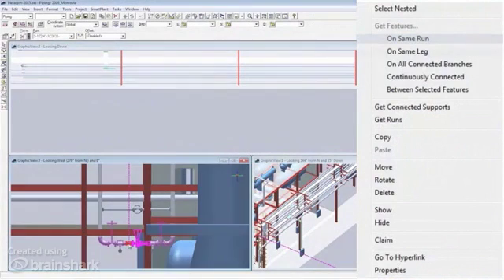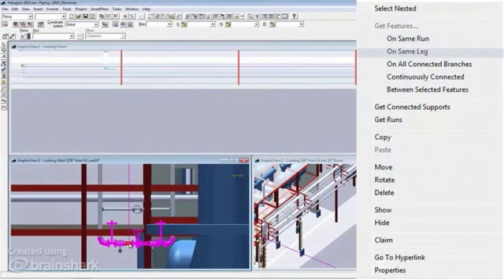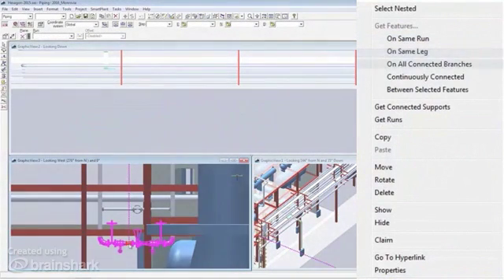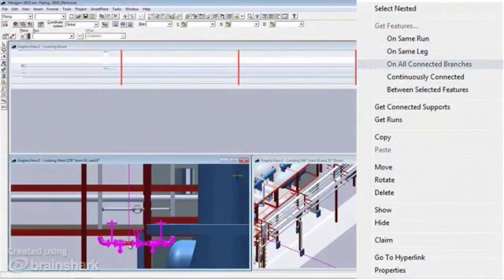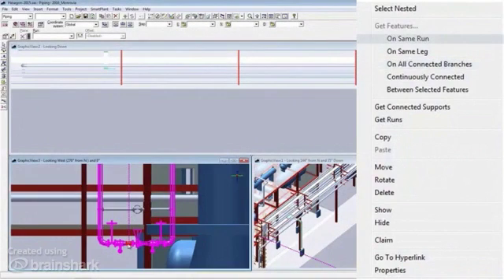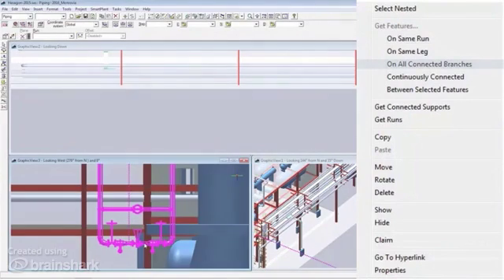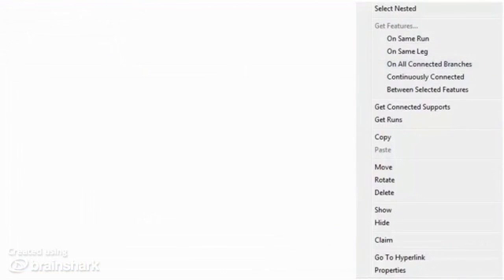Intergraph Smart 3D 2016 Feature Focus - "Get Features" and Copy Paste Enhancements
Learn about the new "Get Features" command and the copy/paste enhancements of piping features in the upcoming release of Intergraph Smart 3D 2016. This video is part of a series highlighting the new features in the upcoming release.